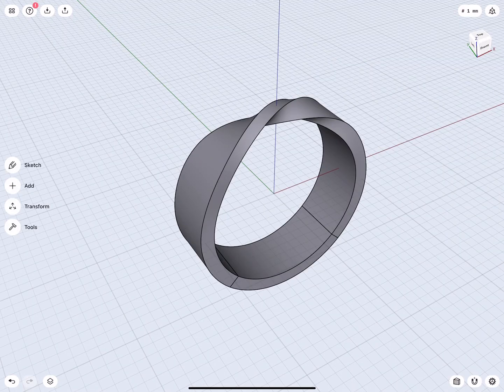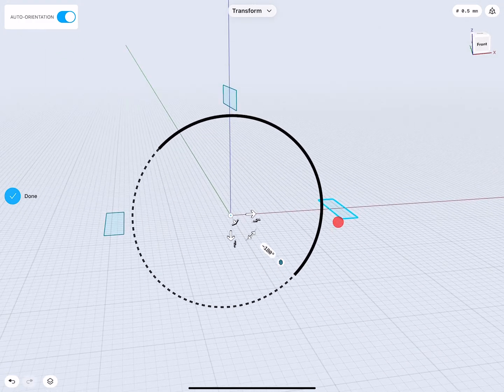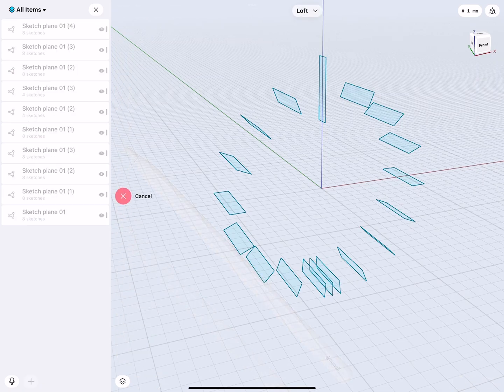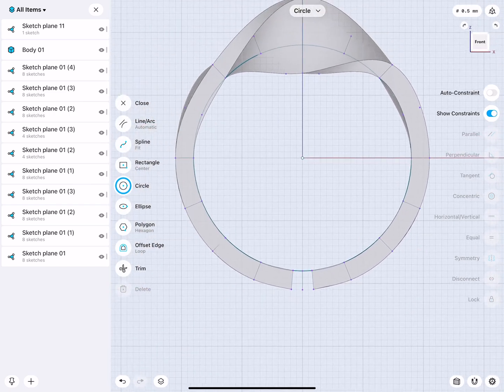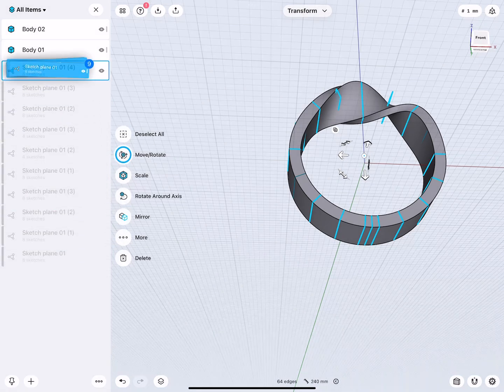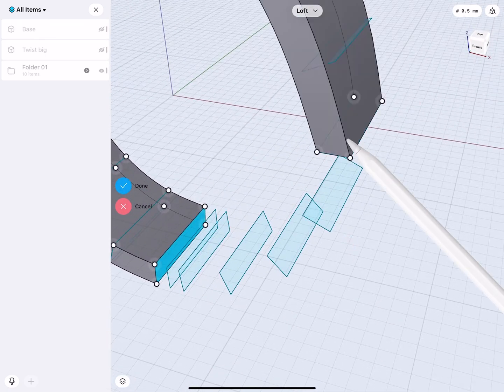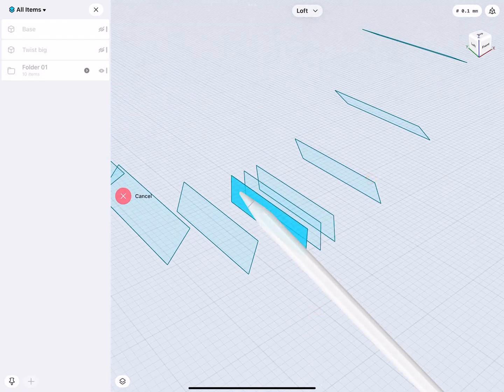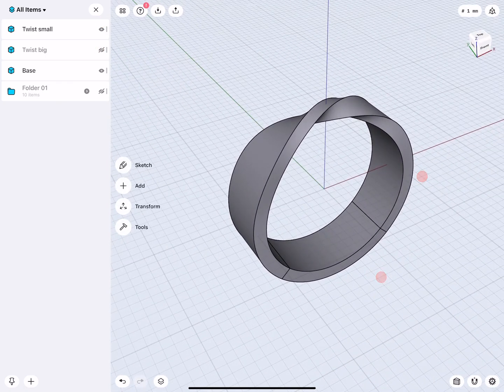3D modeling a twisted ring band, Part 2 | Shapr3D step-by-step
Here we are again with the next episode of our short jewelry tutorial series. In Part 2, the ring band gets a single twist and Wayne State Industrial Design Professor Claas Kuhnen shows how to create a smooth transition between twisted and non-twisted surface geometry elements. With the Loft tool in the spotlight, we’re focusing on stabilizing and twisting the lofts and creating an organic shape.

Download the file or follow the steps and create it yourself!

Chapters:
0:00 Welcome
0:14 Overview
0:50 Scene setup

Initial Design
1:00 Ring proportions
1:17 Ring section sketch
1:54 Creating section copies with the Rotate tool
4:25 Rotating the top section to twist the loft
5:35 Adding loft sections to the body
6:00 Twisting the loft body by dragging loft alignment points
6:45 Analyzing the loft result for smoothness issues
7:45 Removing the lower half of the ring with the Boolean cut
8:08 Rebuilding the lower half via the Revolve tool
8:40 Analyzing the ring from the side for smoothness issues
8:50 Removing some of the lower parts with the Rotate tool
9:10 Rebuilding the lower half with the Revolve tool

Refined Design
10:00 Analyzing potential ergonomic issues
10:25 Adjusting the top section sketches to control the loft result
11:25 Testing the loft result
12:25 Removing extra section sketches
12:40 Adjusting the secondary loft profiles around the center twist
14:00 Lofting the final design and finishing the ring